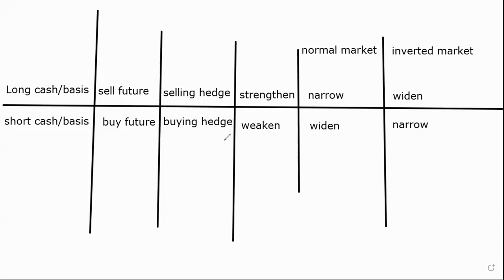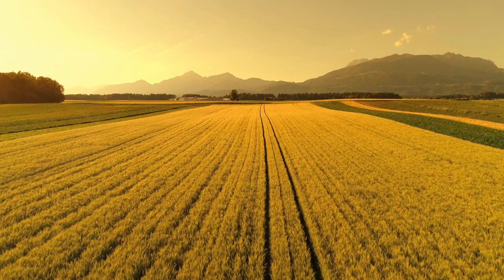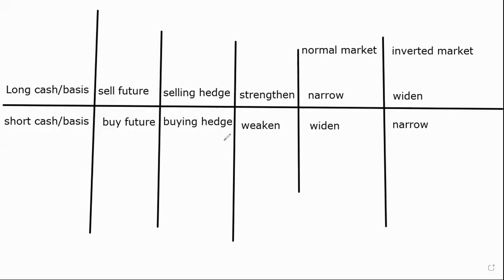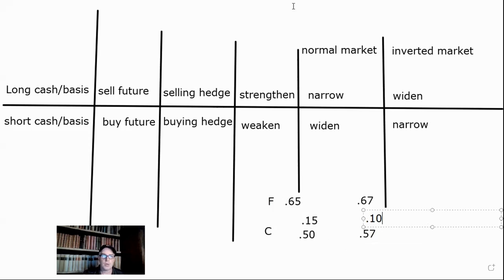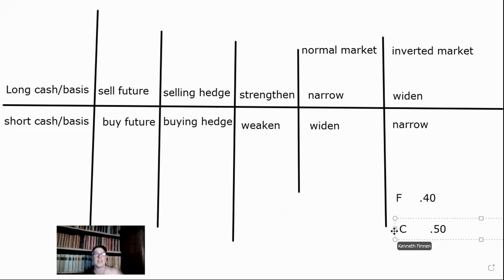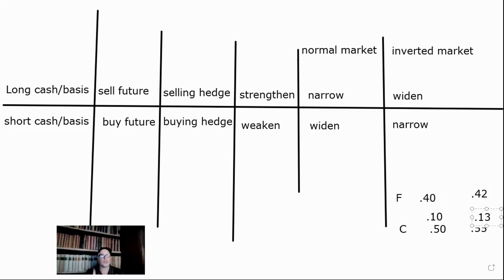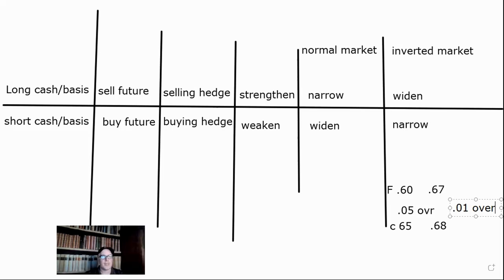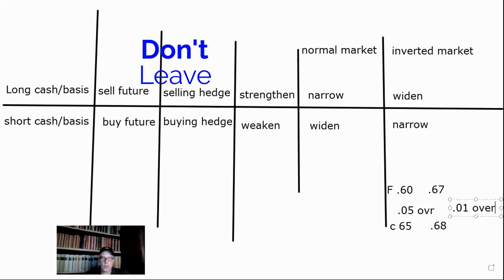Series 3 Hedging chart ( This will save you)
To pass the Series 3 Exam by the NFA you will NEED to understand how to hedge and the strategies behind hedging.

Learn to trade and INVEST!!

Kindle Unlimited has some free resources for members

 Ray Dalio
  1980s Insider Trading Scandal ( I read this 2 or 3 times ) it’s NOT the movie ha-ha